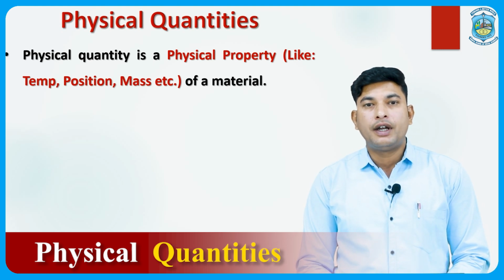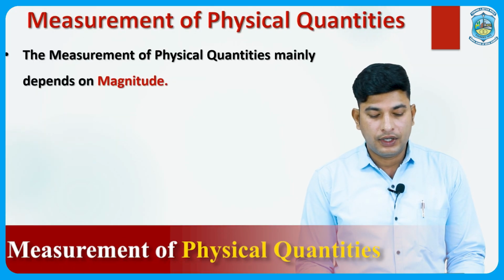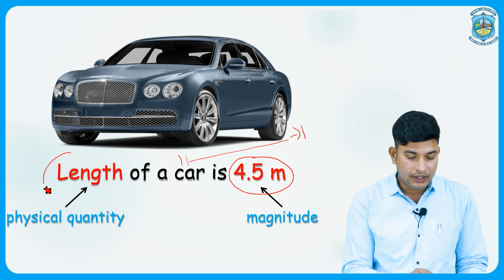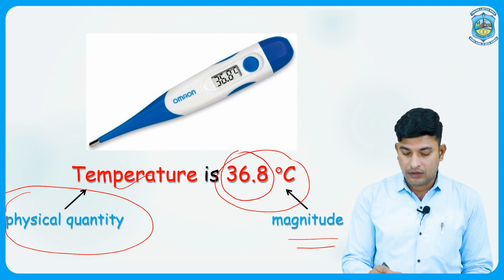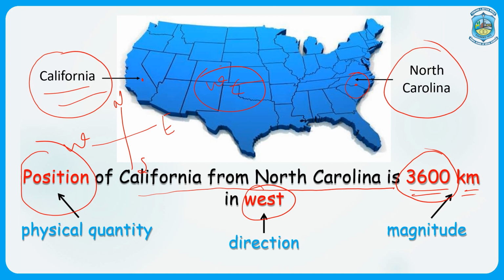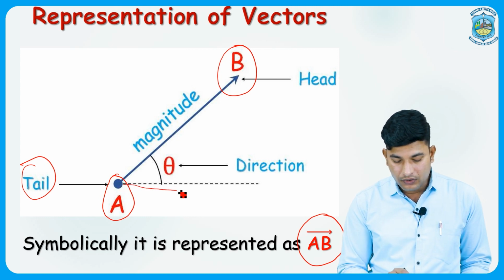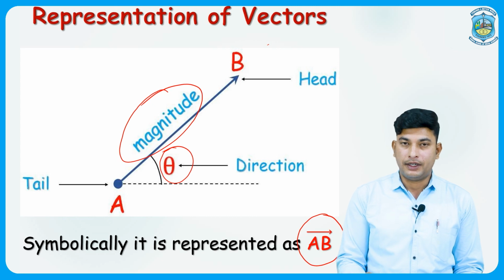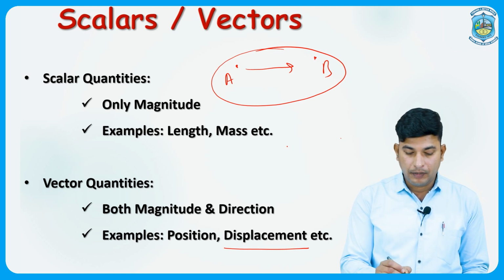Scalar and Vector || Types of Vector || Angle between Two Vectors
Welcome to The Bhopal School of Social Science In this video, we'll dive into the fundamental concepts of Scalars and Vectors. Whether you're a student, an aspiring physicist, or an engineer, understanding these concepts is crucial. Scalars and vectors are the building blocks of many scientific and engineering principles, and they play a significant role in various fields such as physics, mathematics, and computer graphics.

In this video, we'll break down the differences between scalars and vectors, discuss their properties, and explore real-world examples to help you grasp the significance of these concepts. We'll cover topics like magnitude, direction, and how to perform basic vector operations.

By the end of this video, you'll have a clear understanding of what separates scalars from vectors and how to work with them effectively. Whether you're preparing for an exam, brushing up on your physics knowledge, or simply curious about these fundamental concepts, this video will provide you with valuable insights.

Title Ideas:

"Scalars and Vectors Explained: The Basics You Need to Know"
"Mastering the Fundamentals: Scalars vs. Vectors Demystified"
"Physics Made Simple: Understanding Scalars and Vectors"
"Scalar vs. Vector: What's the Difference?"
"Vector Mathematics 101: A Comprehensive Introduction"
"Real-World Applications of Scalars and Vectors"
"Cracking Vector Operations: Tips and Tricks"
"Why Scalars and Vectors Matter in Science and Engineering"
"Scalars and Vectors in Everyday Life: An Illustrated Guide"
"From Magnitude to Direction: The Anatomy of Vectors"